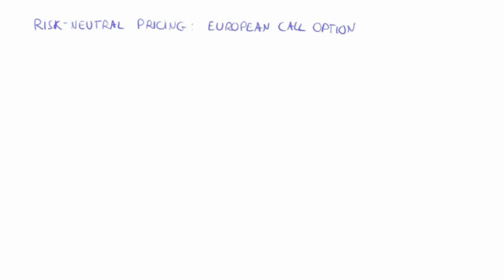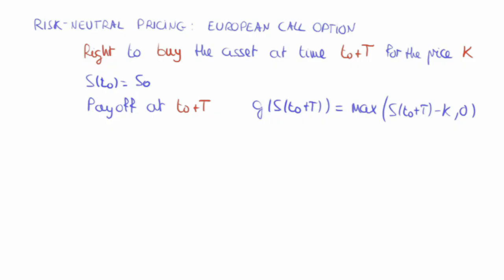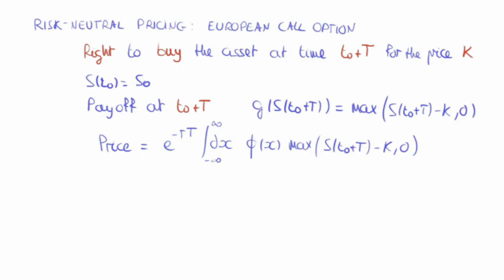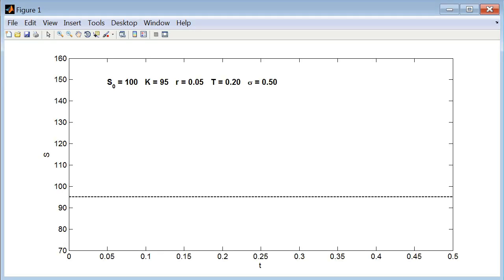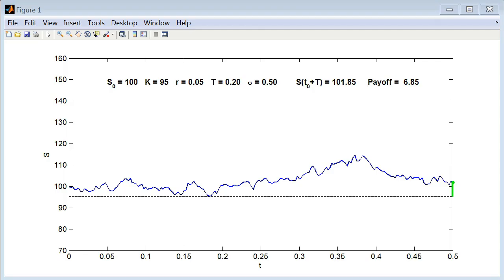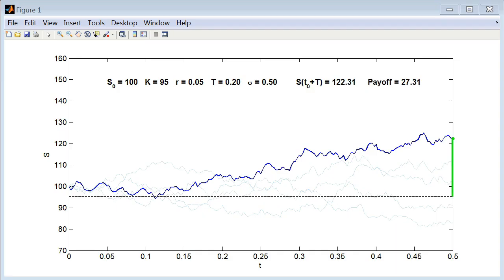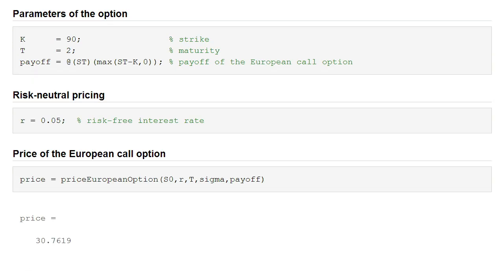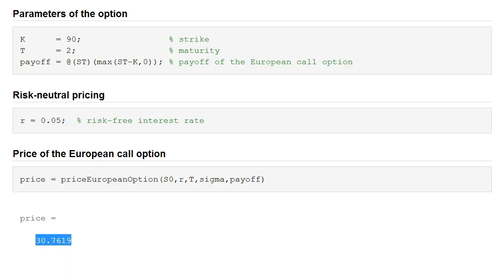MC MOOC (Chapter 1.11): Price of a European call option